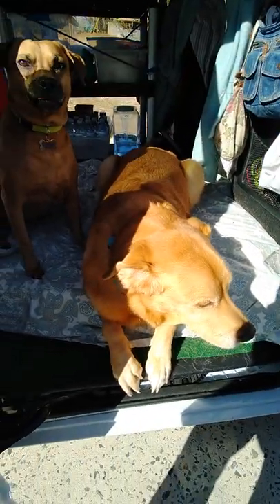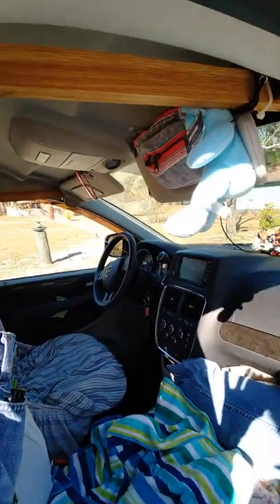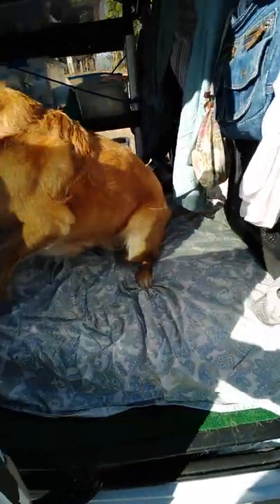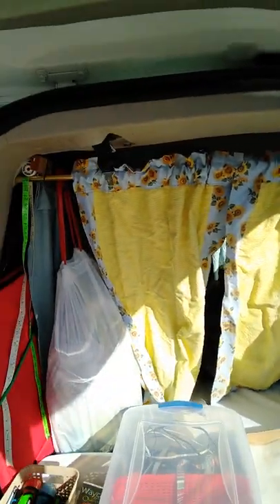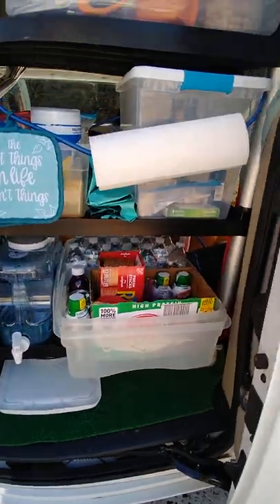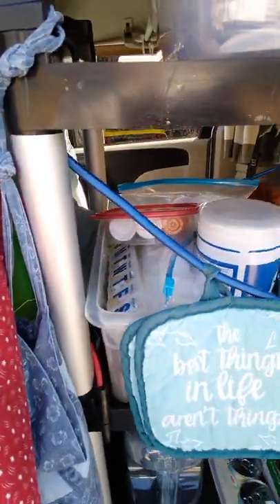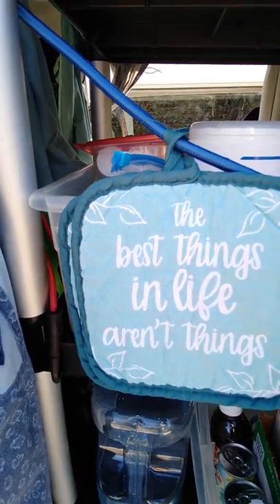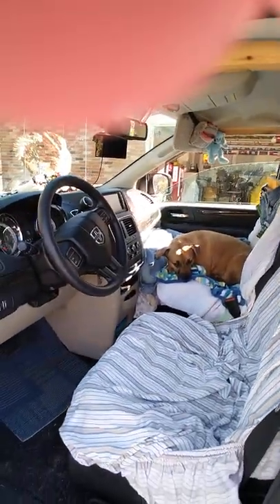vanladymarylou: 7 days living out of a minivan with 2 dogs...the setup...no build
I have slept in the van for 7 days in temps as low as 35 degree Fahrenheit.